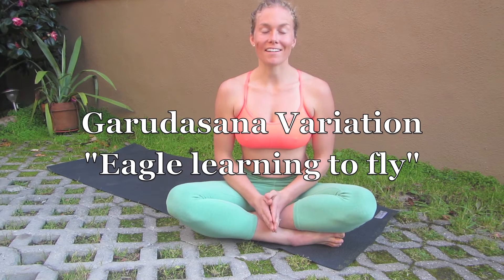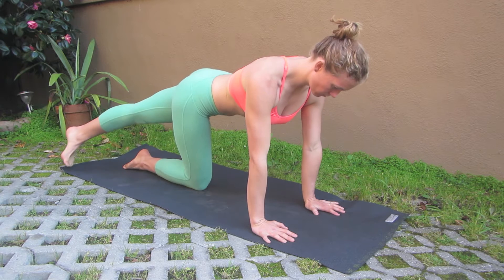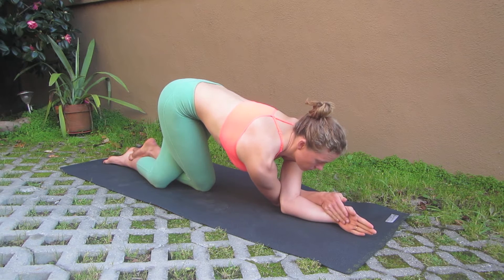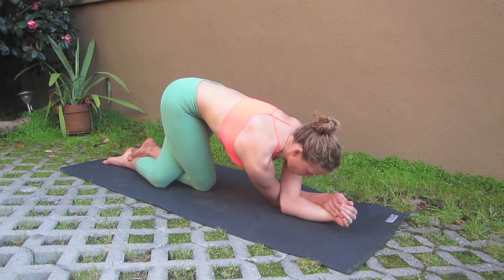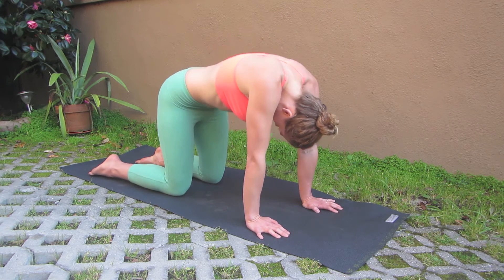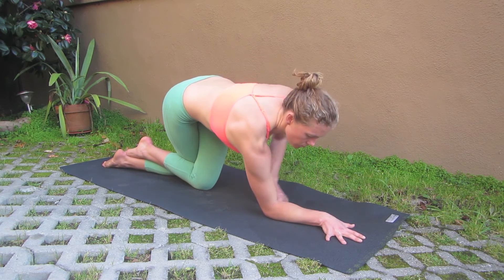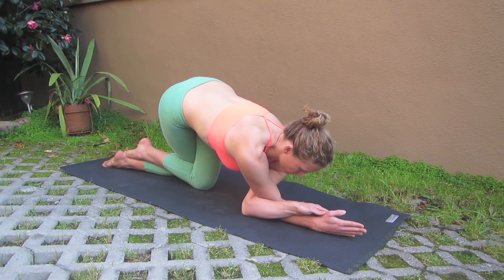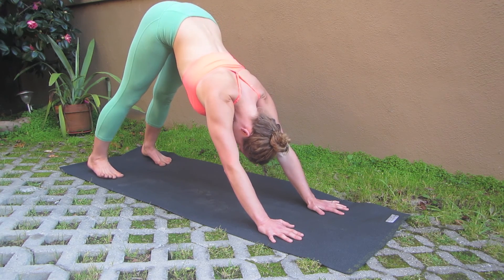"Eagle Learning to Fly" Pose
Eagle Learning to Fly Pose (Garudasana Variation)

I discovered this pose while playing around on my yoga mat. This is a fun variation of the eagle pose that is challenging for the balance and toning for the core.  (Tip: Place blankets on either side of your mat so if you fall over you have something padded to land on)

Start in a table position.  Bring you right knee to the center of your mat and extend the left leg back.  cross the left leg over the right and if possible wrap your right foot around the back of the left calf. moving slowly, drop your left elbow onto the mat and thread your right arm behind your left.  If you can, wrap the hands together.  This is a point where many people fall over.  if you fall, don't get discouraged, come back to center and try again moving a little bit slower.  Repeat on the second side.